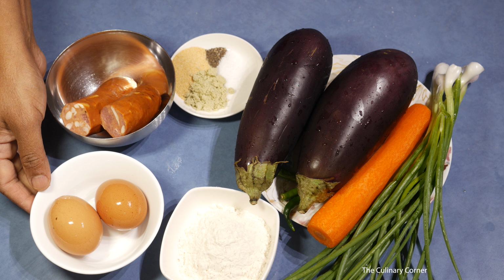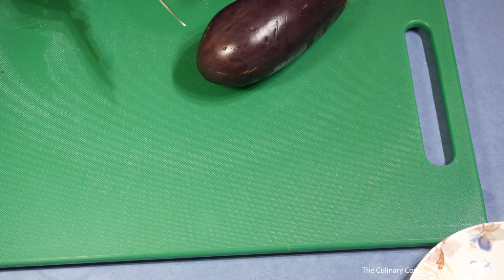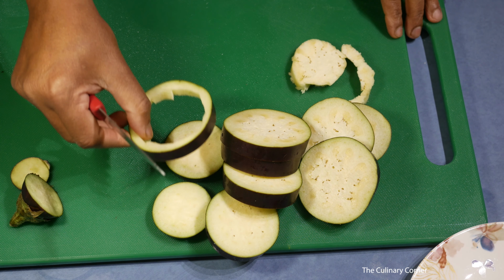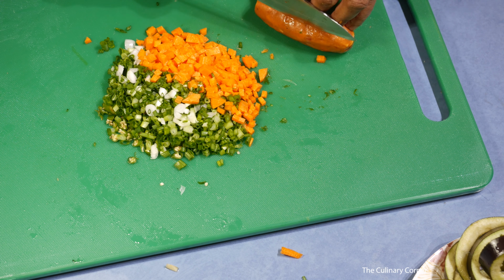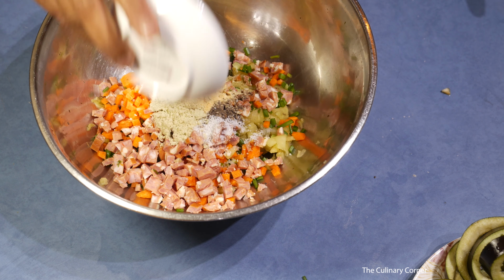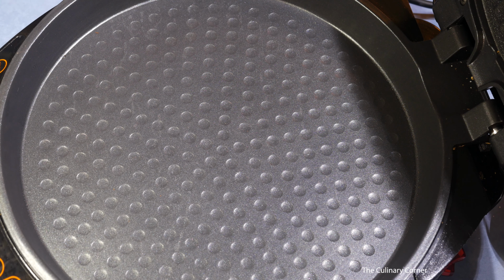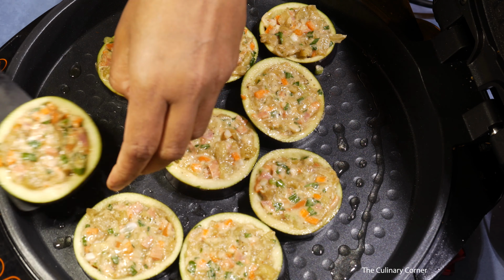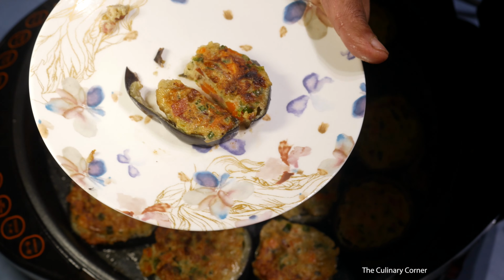Eggplant rings for any meal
These are eggplant rings are really easy to make. This can be served as a main or as and appetiser or for lunch boxes.